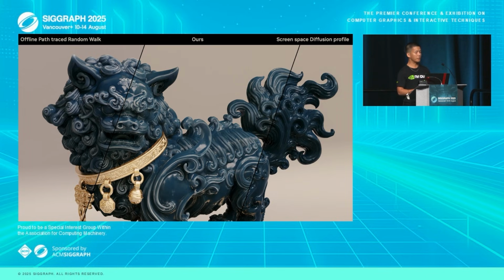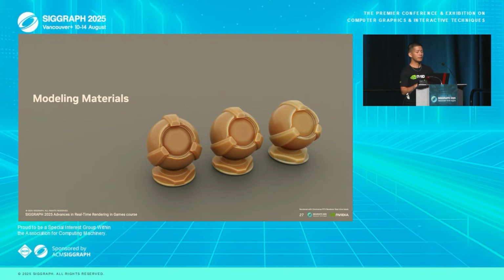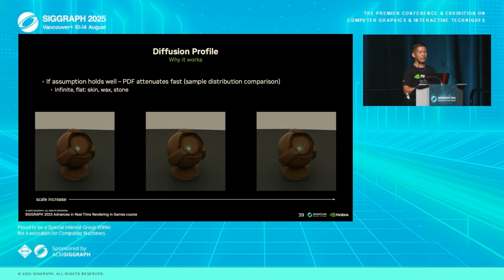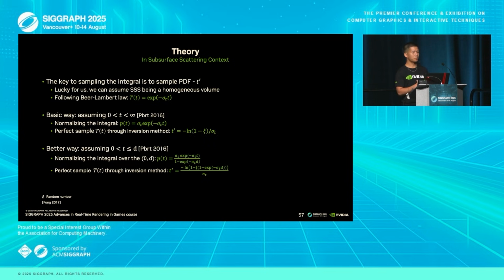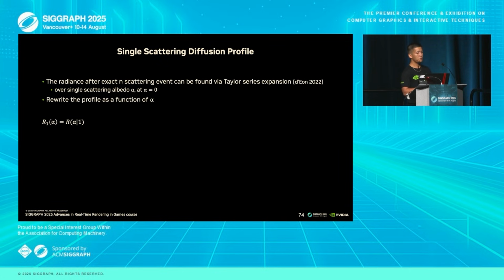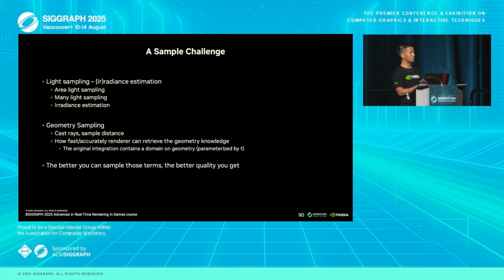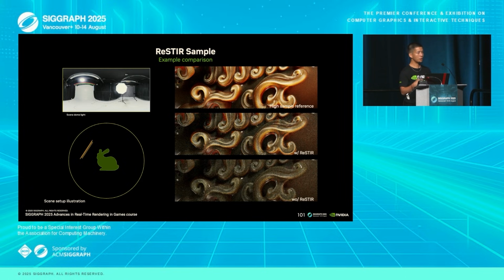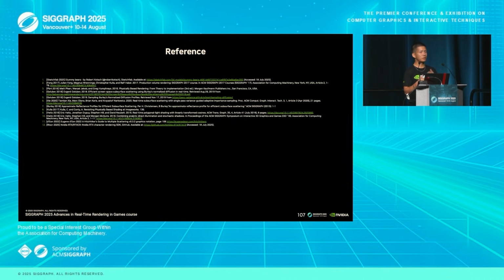2025 Advances in RT Rendering - RT Subsurface Scattering via Hybrid RESTIR-Path Tracing & Diffusion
ABSTRACT:

This presentation introduces a novel hybrid solution for real-time subsurface scattering (SSS) that approaches path-traced quality while maintaining interactive performance. Traditional real-time SSS relies on diffusion approximations, but these methods often produce artifacts when handling thin or curved regions, such as nostrils and ears, due to their semi-infinite medium assumption. To address this limitation, we combine a brute-force volumetric path tracing component for single scattering with a newly derived, physically based diffusion profile for multiple scattering. This hybrid approach accurately captures the subtle transmission and scattering behaviors across a wide range of translucent materials, improving visual fidelity and reducing unwanted artifacts. Additionally, we demonstrate how ReSTIR can be integrated into this workflow to accelerate path-traced single-scattering computation. By leveraging ReSTIR’s reservoir-based sampling, our method strategically reuses samples over space and time, reducing noise and computational cost without sacrificing quality. As a result, users can achieve the appearance of path tracing—even in challenging scenarios—at frame rates suitable for real-time applications.

Attendees will learn practical strategies for implementing this hybrid approach in their own rendering pipelines. We emphasize how to balance physical rigor with efficient sampling and filtering, ensuring consistent, near-ground-truth results for numerous types of assets and lighting conditions. This talk empowers developers and technical artists to adopt path-tracer-level SSS in real-time environments, marking a significant step toward more lifelike digital humans, film-quality virtual production, and other use cases demanding high-fidelity translucency at interactive speeds.

SPEAKER:

Tianyi "Tanki" Zhang is a senior real-time rendering engineer at NVIDIA, working on the Omniverse RTX Renderer. As a rendering engineer, his focus includes real-time path tracing light transport algorithms and systems, path tracing real-time neural graphics primitive (Gaussian, NeRF), ultra-realistic XR pipeline integrating path tracing and compositing. Previously, Tanki was a Rendering Engineer Intern at Epic Games, contributing to real-time ray tracing features for Unreal Engine. With a background in computer science, game development, and art design, he is passionate about pushing the boundaries of computer graphics and shaping its future.